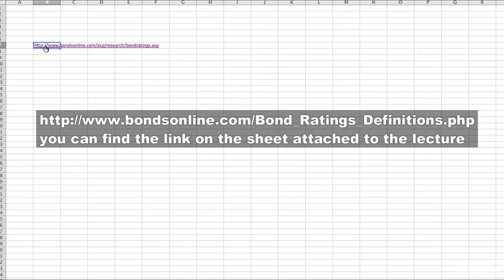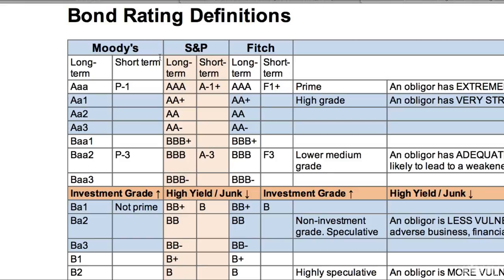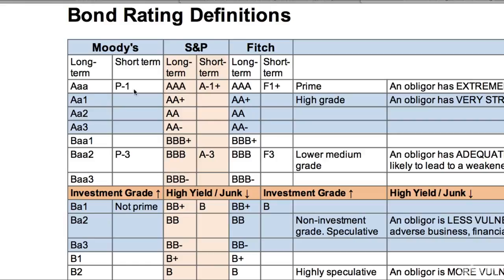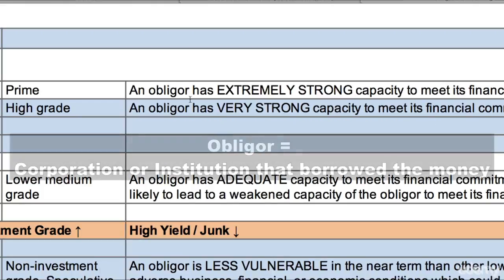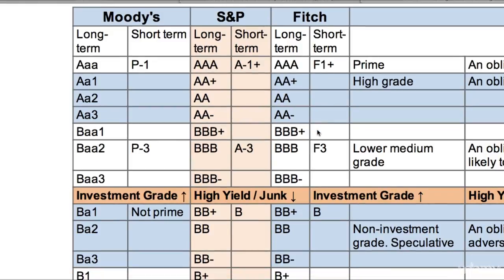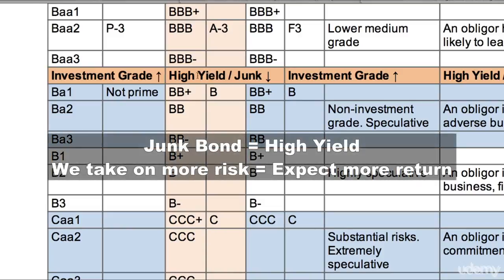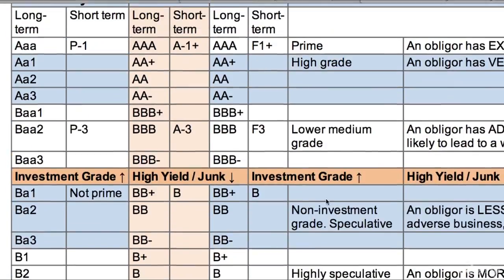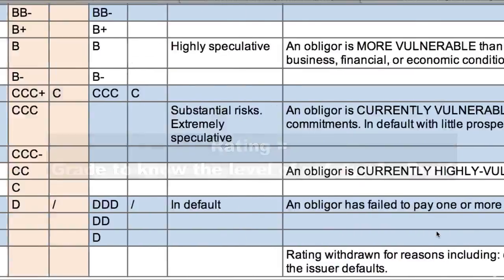What is a Rating? | Business in Pills | The Four Week MBA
Manual: myBook.to/CorporateFinanceSimplifiedManual

High Quality resources for people, which want to acquire the knowledge of an MBA. Without the hustle of attending business classes and spending thousand of dollars.

myBook.to/CorporateFinanceSimplifiedManual